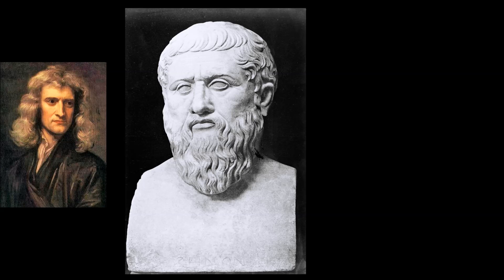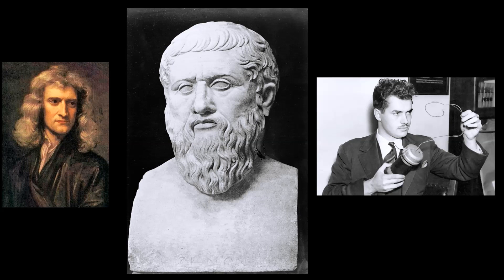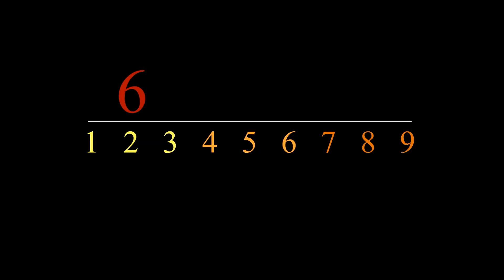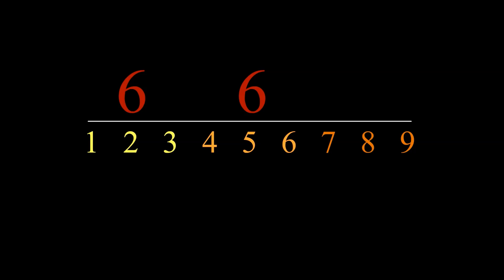Mysterious Number Phenomenon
The Mysterious Number Phenomenon will blow your mind!